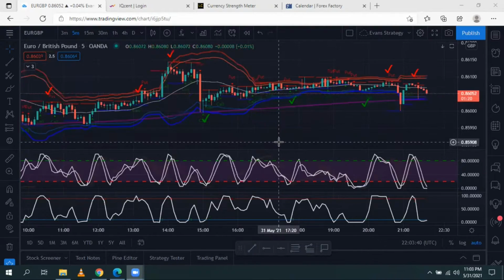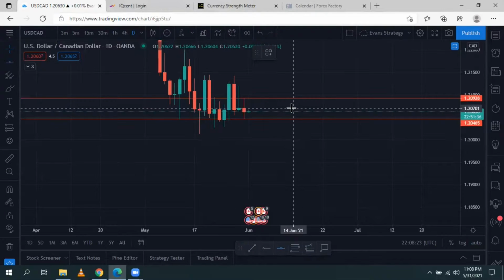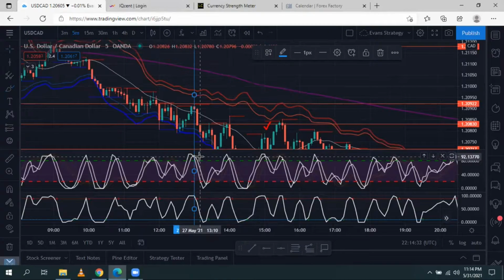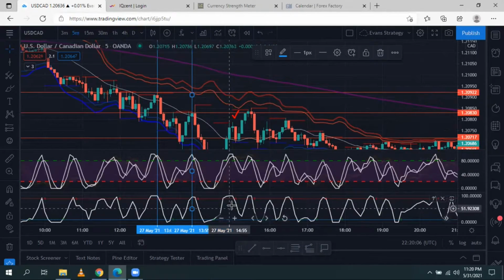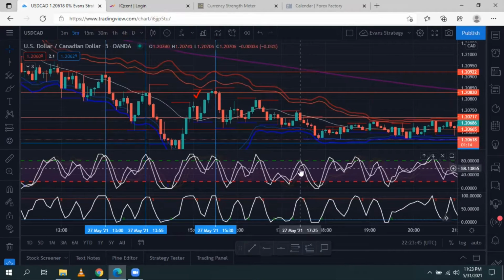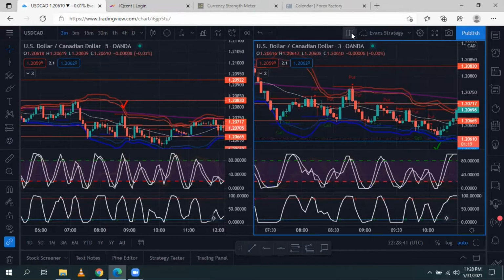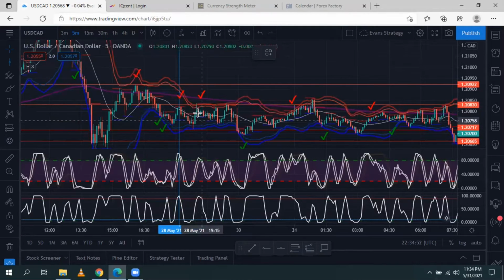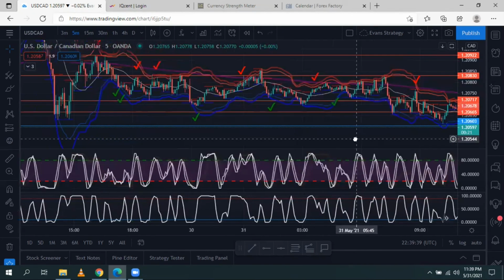Evan Cabral Strategy For HFX 2 (Using Price Action with the Strategy)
Evan Cabral Strategy for hfx combined with chart markup tutorial. Adding Chart Markup to the reversal strategy will help Binary traders increase their win rate.

Feel free to check my favorite Binary Brokers listed below out and register.

Binary Options Brokers you can sign up with:
► Binarycent, One of My Fav Binary Broker For Beginners
(Free Demo Trading & $250min Deposit)

► Videforex, One of My Fav Binary Broker For Beginners

►Iqcent, One of My Fav Binary Broker For Beginners
(Free Demo Trading & $10min Deposit)

Hi, I'm David and I was able to increase my income successfully with Binary trading where I want & when I want. Also helping many others take full control of their financial destiny...Binary Options Trading has absolutely changed my life and I'm willing to train and work with Motivated, Dedicated, and Confident Individuals... Preferably Entrepreneurs/Aspiring Entrepreneurs with BIG VISION!

Binary Mastery Academy has the ability to make you an additional source of income through obtaining the ability to trade independently.

Thanks

Thanks

I am not a Certified/professional financial adviser. All investments you make are of your own Decision. Please Try To Do your own research.